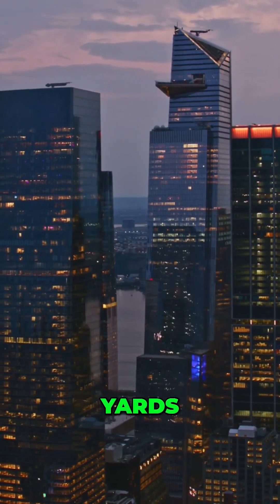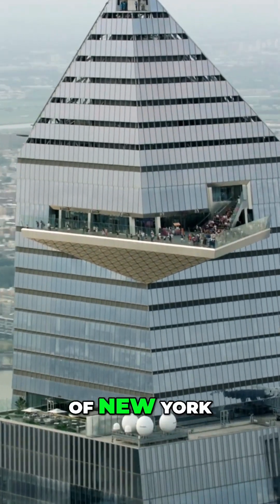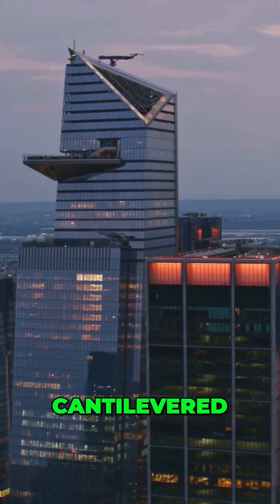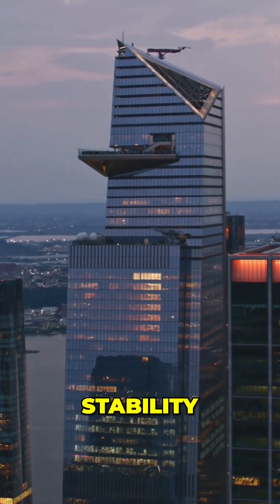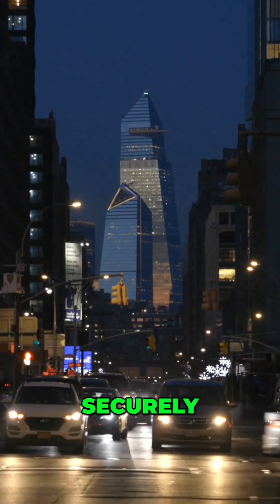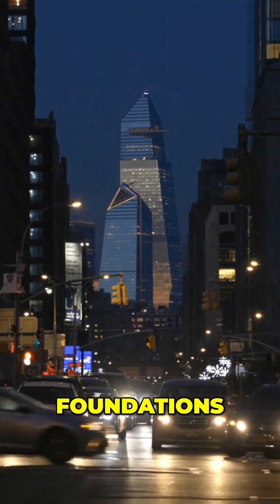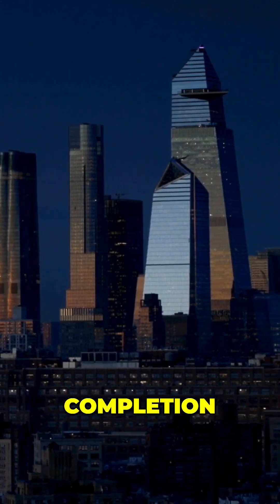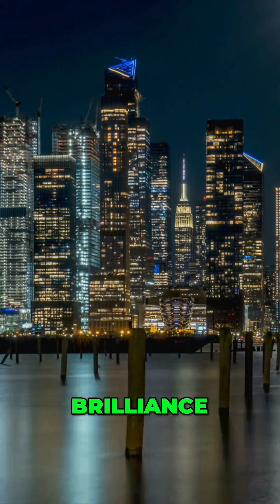The Edge Skyscraper: A Breathtaking View of New York City and Overcoming Engineering Challenges!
Explore the incredible engineering feats and challenges behind The Edge at Hudson Yards. Discover how this architectural marvel stands strong, offering breathtaking views and a unique experience in New York City. From wind resistance to structural stability, learn the secrets of its design and construction.

The Edge, Hudson Yards, New York skyscrapers, engineering marvels, structural stability, wind resistance, architectural innovation, gravity-defying design, NYC landmarks, modern architecture

New York
The Edge
The Edge Skyscraper
Hudson Yards
The Edge Hudson Yards
San Francisco
New York
One World Trade Center
The Empire State Building
Empire State Building
Skyscraper
United States
Engineering
Architecture
Building
Music
Artist
Song
Performance
Random Facts
Curiosity Facts
Did you know
Trivia
Fun Facts
Learn with Tiktok
Facts you did not know
Knowledge Sharing
Fact of the day
Mindblowing Facts
Mindset
Business
Wisdom
Inspiration
Motivation
Motivational
Inspirational
Life lessons
motivational quotes
motivational speech
motivational speaker
Relationship
Relationship quotes
Relationship Advice
Relationship Goals
Relationship Truths
Relatable